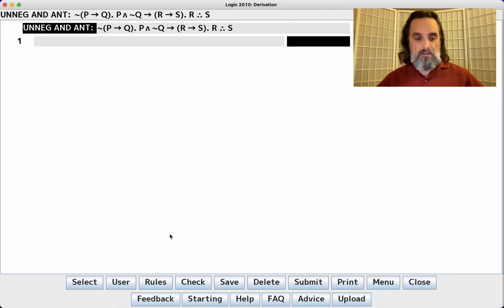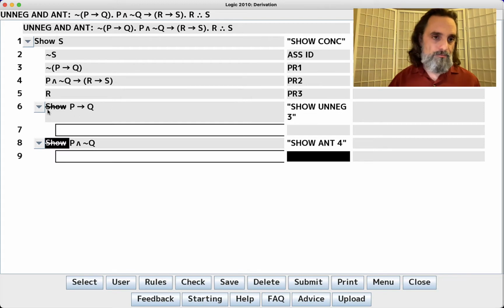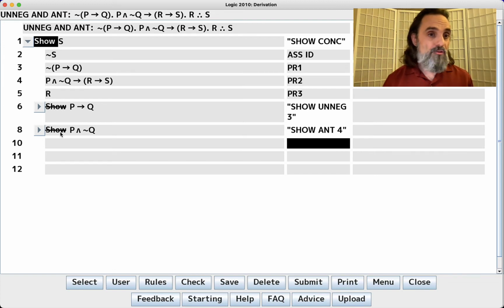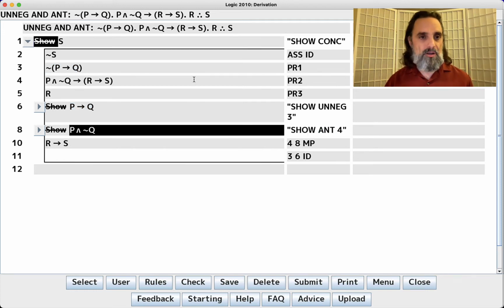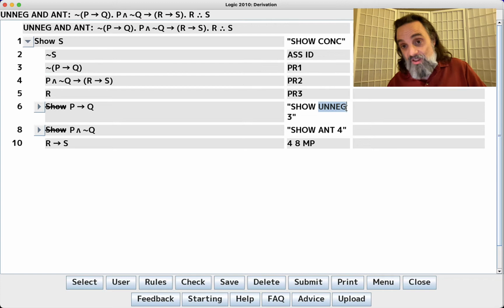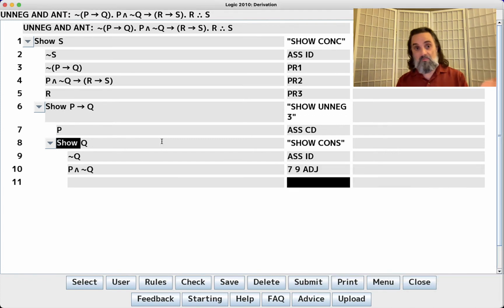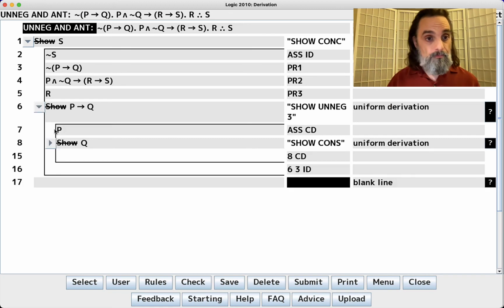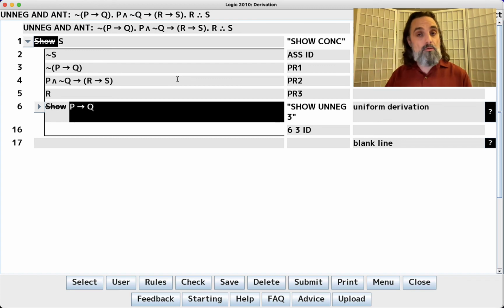Show Ant Example 3